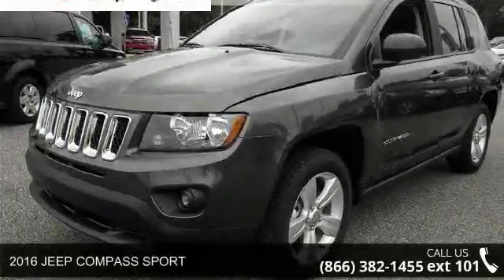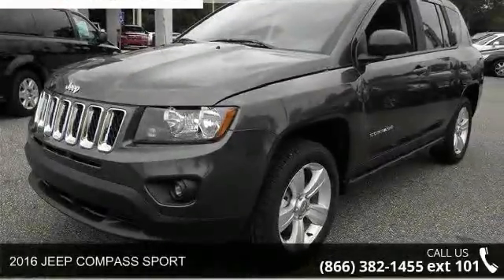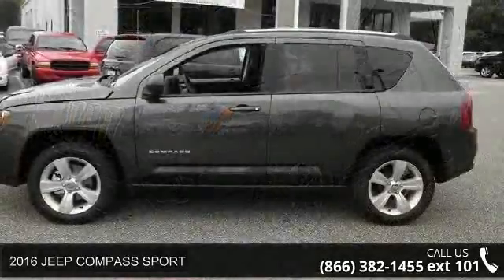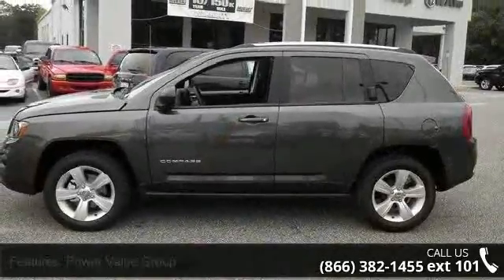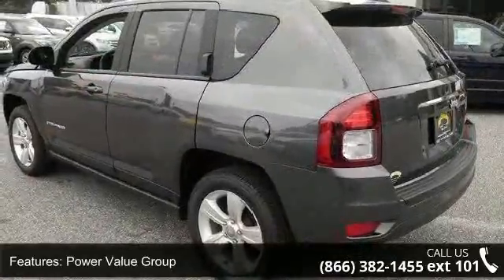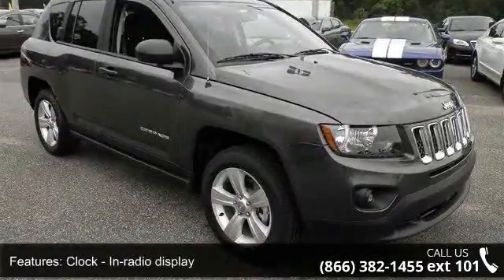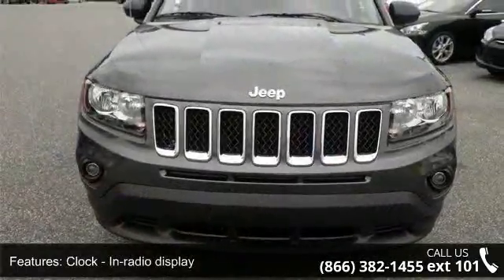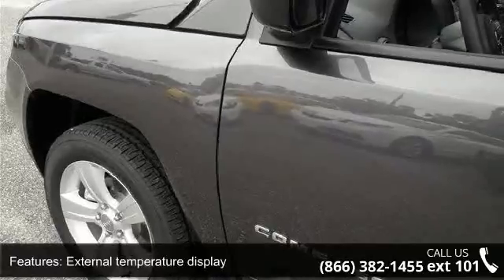2016 JEEP COMPASS SPORT - Murray CJDR - Starke, FL 32091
Special Financing Available: APR AS LOW AS 0% OR REBATES AS HIGH AS $1,250* New In Stock. Real gas sipper!!! 28 MPG Hwy!! Optional equipment includes: Power Value Group, Transmission: 6-Speed Automatic, Engine: 2.4L I4 DOHC 16V Dual VVT... Contact one of our Internet specialist to setup a time to come down and see just how easy it is to do business with Murray Chrysler Dodge Jeep Ram Superstore! We will go above and beyond to earn your business and get you on the road in a new Chrysler, Dodge, Jeep or Ram. Come see why we are north central Florida's Chrysler Dodge Jeep Ram, Family !! If we don't have what you are looking for, we will do our best to find you exactly what you want. We will beat any dealers price!!! Advertised Price is after all rebates and incentives.